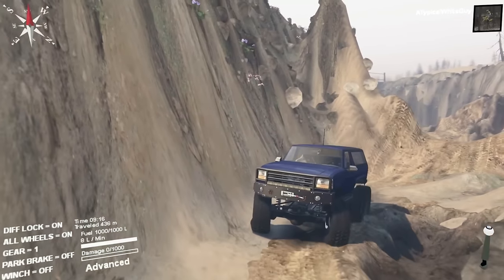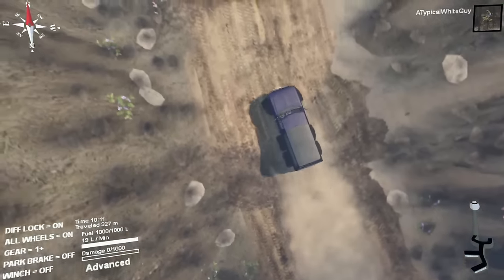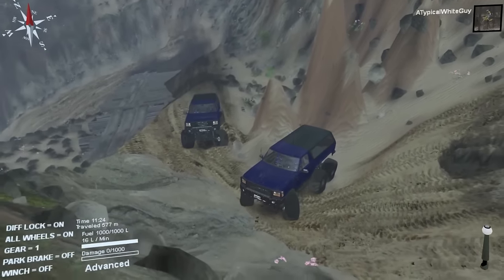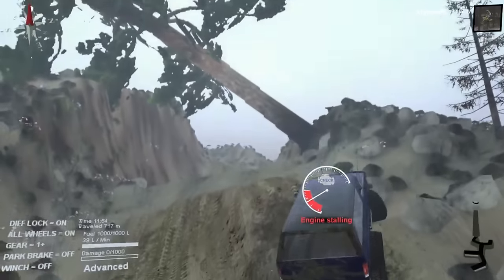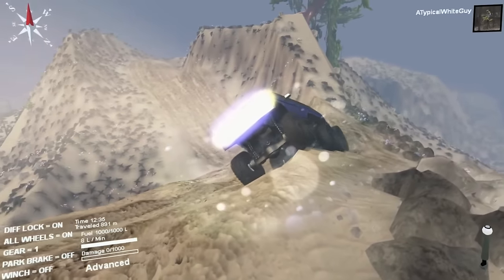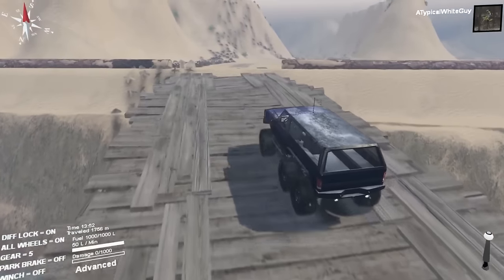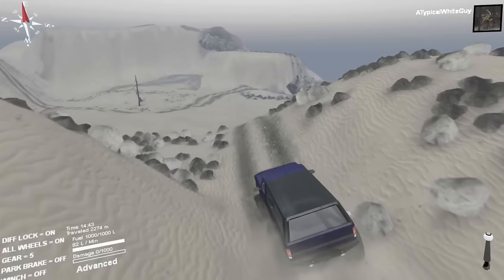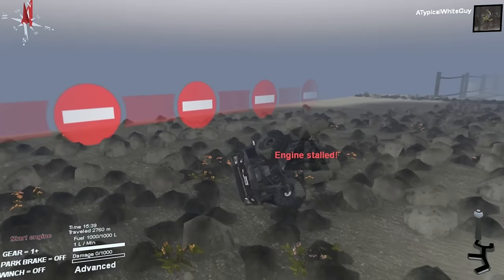Spintires Mods | Ford Bronco 6X6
Checking out some more mods/custom cars/custom tracks for Spintires today, awesome game with a ton of extra add on community DLC content.  Today we are testing out another 6X6, this one being the Ford Bronco, and man is this game fun!